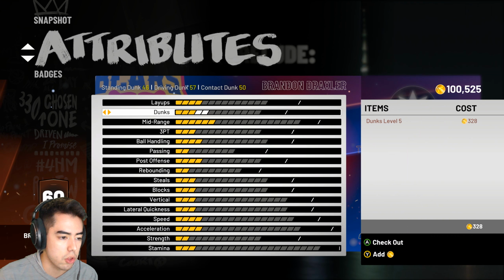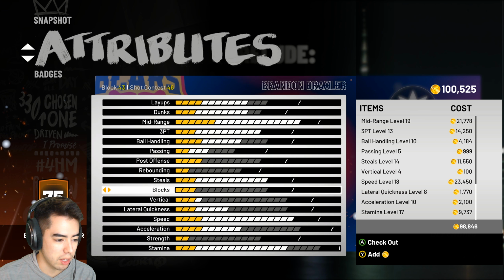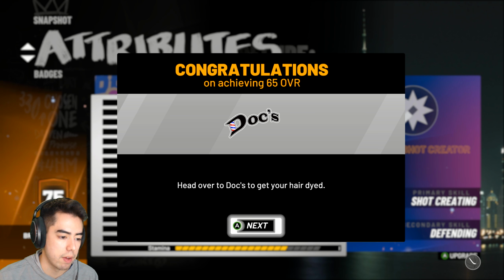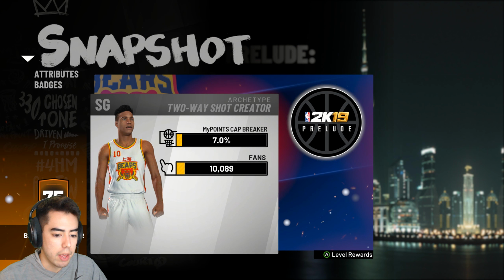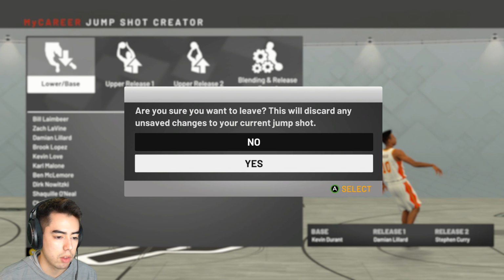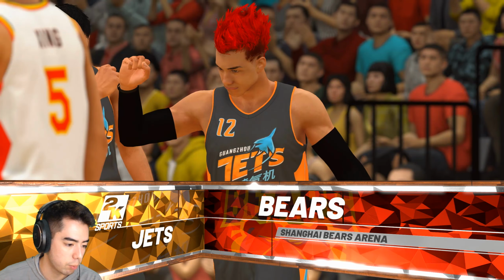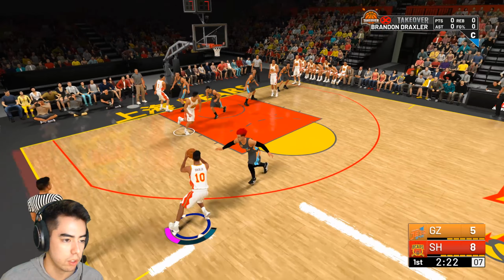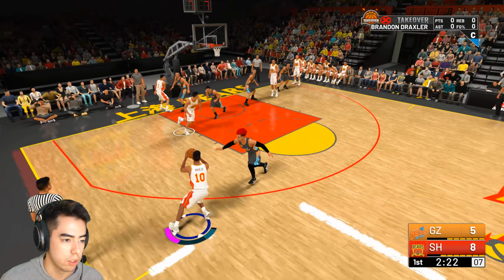MY NEW TEAM! | NBA 2K19 My Career (Episode 2)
▬▬▬▬▬   NBA 2K19 My Career Mode!   ▬▬▬▬▬

👉SOCIAL MEDIA LINKS👈
👉INTRO👈
Thanks to TGODdesigns for the Intro!
👉MUSIC👈
INTRO: Kontinuum - Lost (feat. Savoi) [Sunroof Remix]